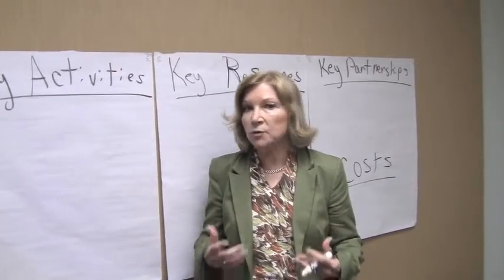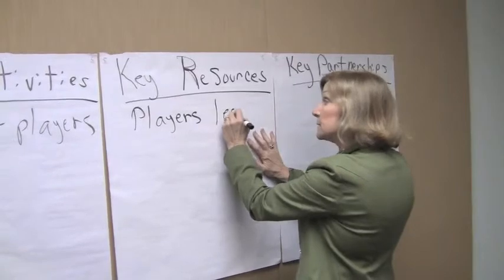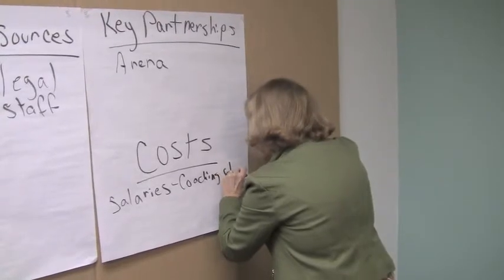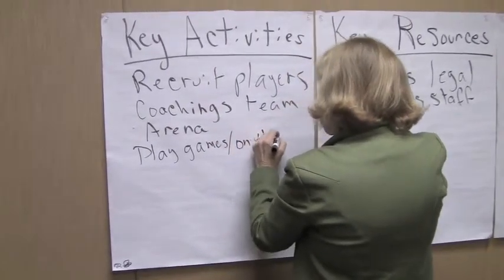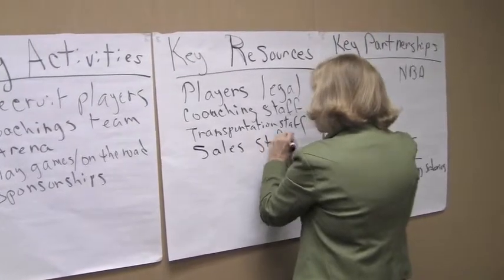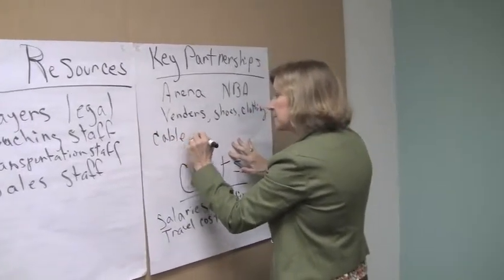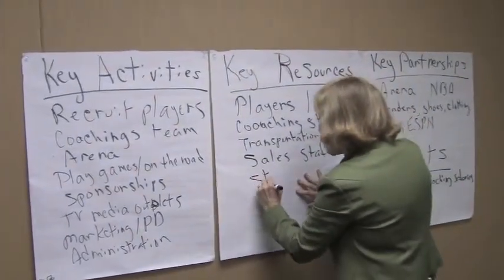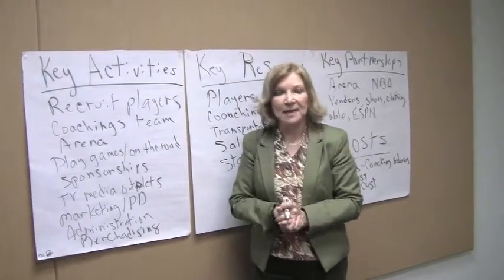EBM Review Last 5 Elements Business Model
Review of how to track the last five elements of the business model - Key Activities, Key Resources, Key Partnerships, Costs and Revenues. Start by listing the Key Activities -- everything needed to produce, distribute and market the product.